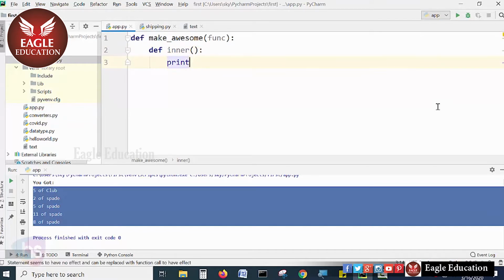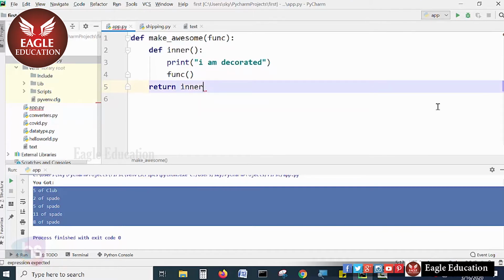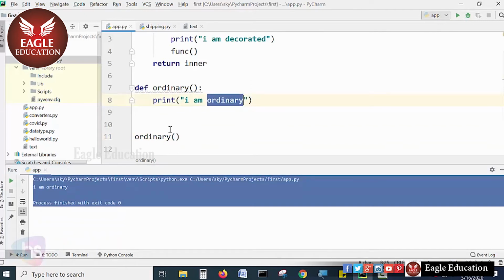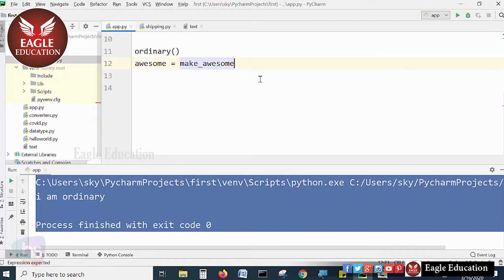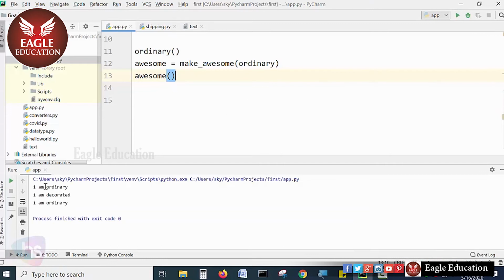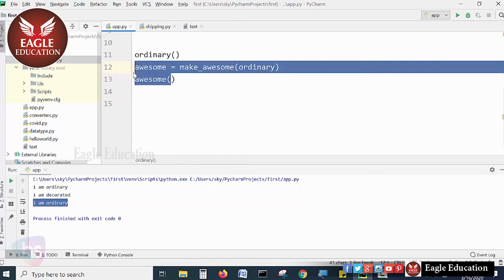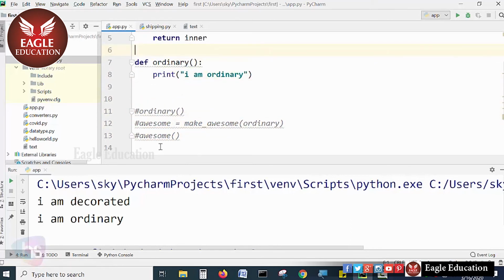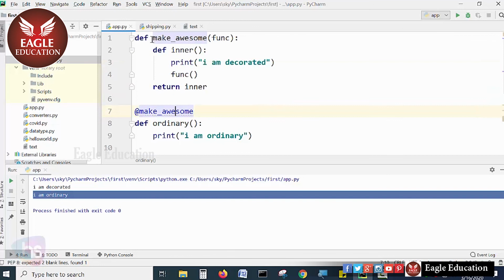Python Decorators Introduction| Eagle Education